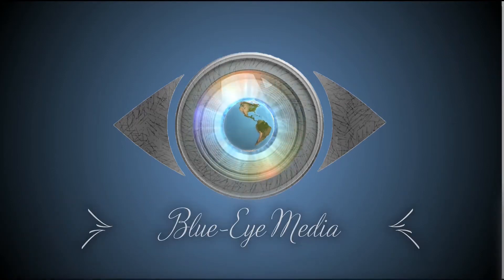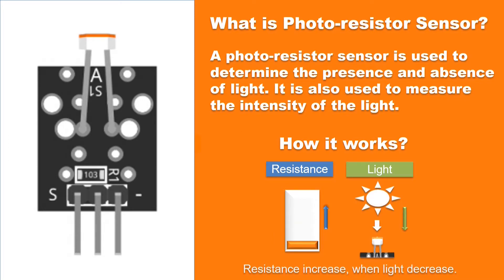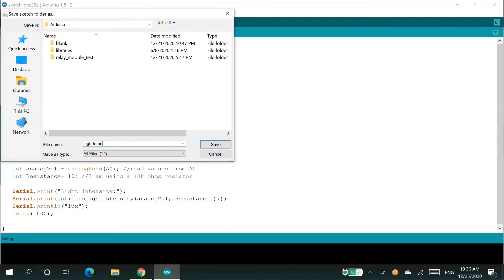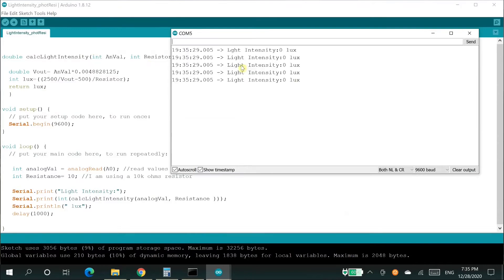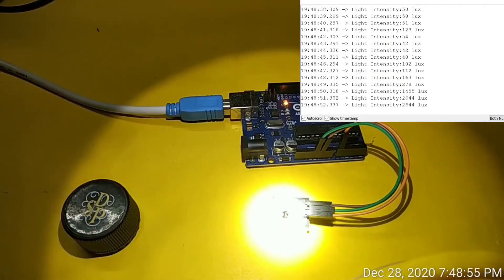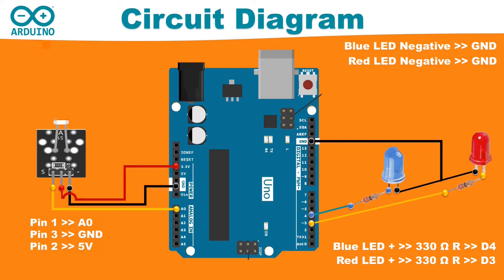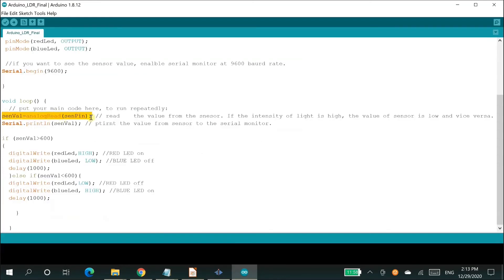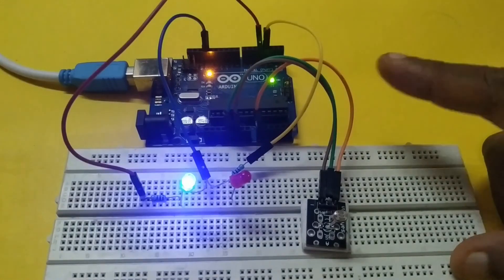Measure intensity of light using a Photoresistor and Arduino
This video is a tutorial about "how to interface a photo-resistor module with Arduino and measure the intensity of light".

There are two sessions in this video. The first session describes, How to calculate the luminance of light using the Photo-resistor Sensor Module. In the second session, we will show you how to detect the presence and absence of light using the LDR sensor and Arduino.

A photoresistor sensor is used to determine the presence and absence of light. It also used to measure the intensity of the light.

Project 1: Arduino Sketch to measure the intensity of light using a photoresistor module KY018

Project 2: Arduino sketch to detect the presence and absence of light using the LDR sensor and Arduino